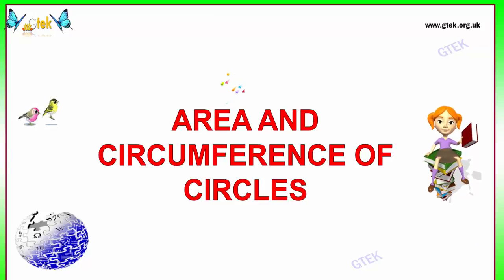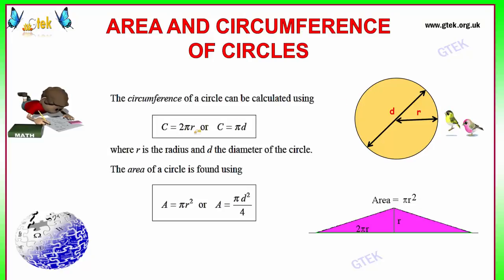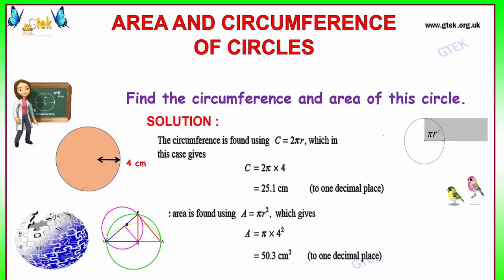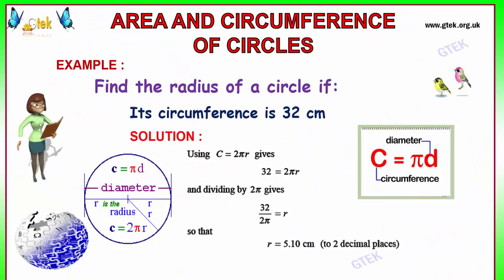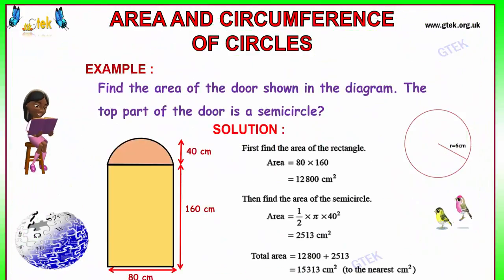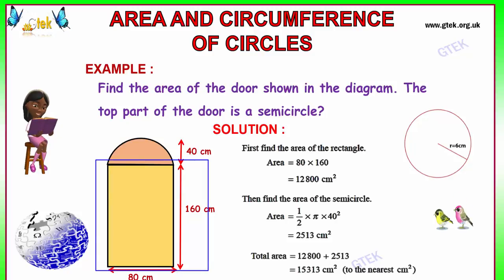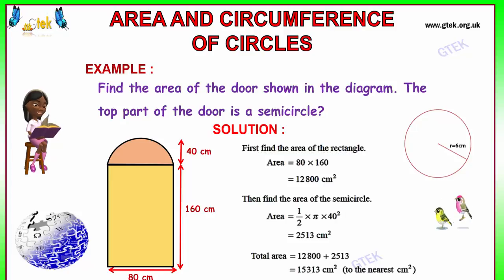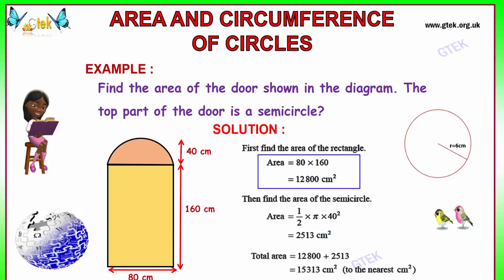Area And Circumference Of Circles maths class 1,2,3,4,5,6,7 trick shortcuts videos cbse puzzles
Area And Circumference Of Circles maths class 1,2,3,4,5,6,7 trick shortcuts online videos cbse ncert puzzles for kids

Circumference and Area of a Circle
area and circumference of a circle with radius 4 inches

Pre-primary
Primary
Middle/ upper-primary
Senior secondary
inter college
Board of Secondary Education maths
CBSE Maths
Kerala KEAM
VITEEE
Telangana EAMT
AccuPlacer
ACT
ALEKS College Algebra
ASSET
CLEP
COMPASS
NC DAP
PERT
THEA
TSI
VPT
U.S. Military
ASVAB
Educators
ABCTE American Board
AECTP
AEPA
STAAR
TAKS
Washington Geometry
Telangana PGECET
SAT
PSAT
ACT
PLAN
Regents Examinations
TACHS
PSLE   Singapore
OKS   Turkey
UPSR  Malaysia
CITO Toets
Common Entrance Examination
Eleven-plus
Matura
maths tricks
maths puzzles
maths teacher
maths
maths addition
maths antics
maths aptitude
maths algebra
maths app
maths blog
maths book
maths basics
maths baseline paper
maths b
b.sc maths
maths class
maths division
maths guru
maths genius
maths gate
maths gate lectures
maths hsc